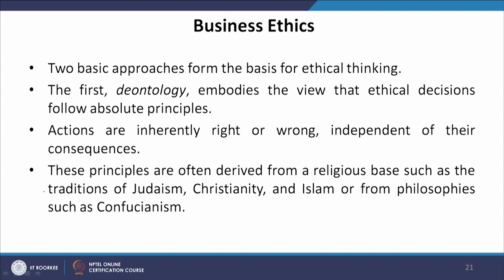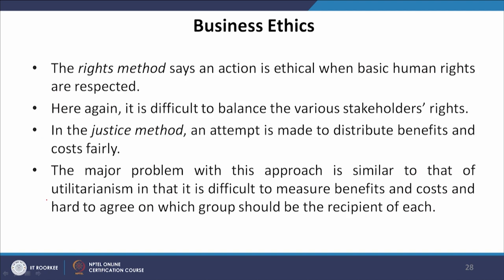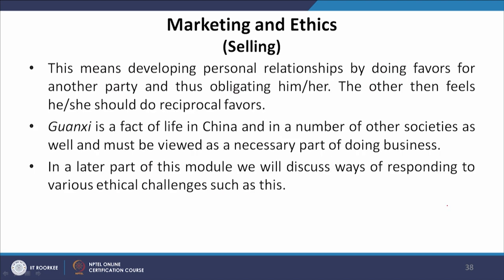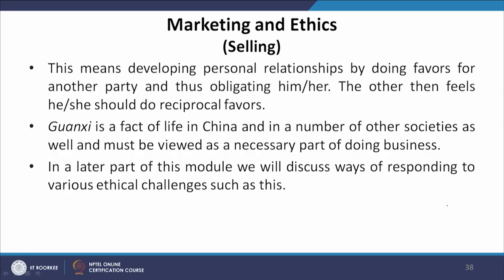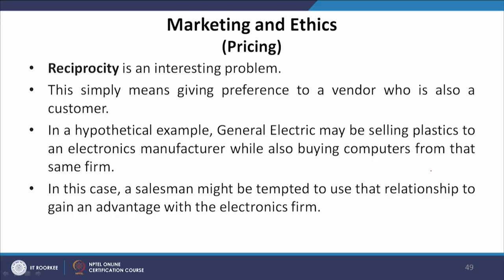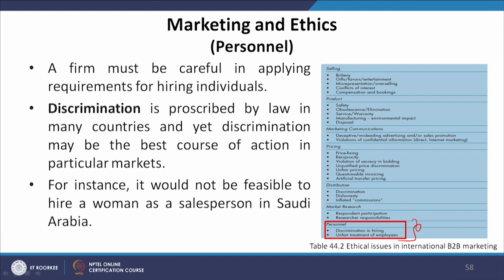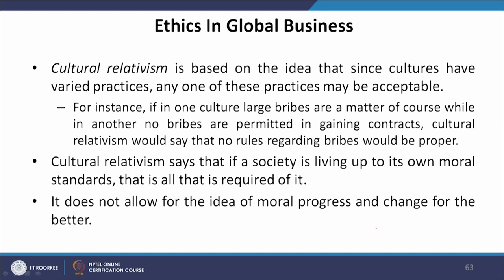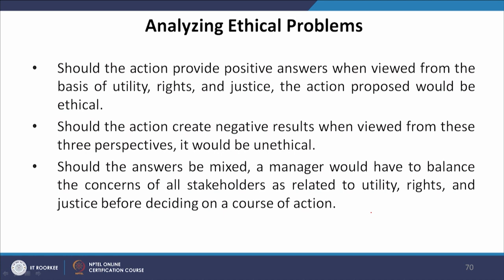Ethical Considerations for Business Marketers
This module covers the various approaches to corporate responsibility and the concepts of ethical principles and business ethics.